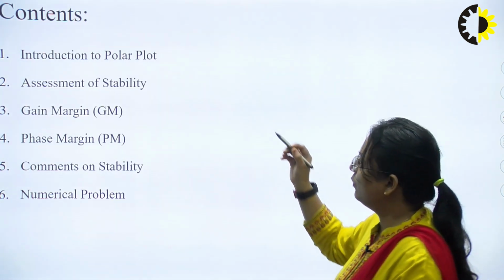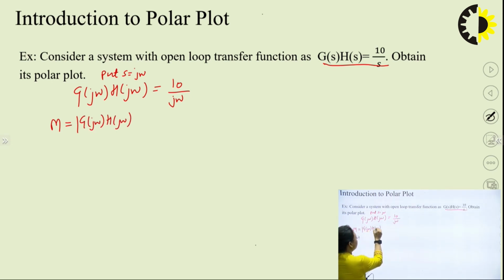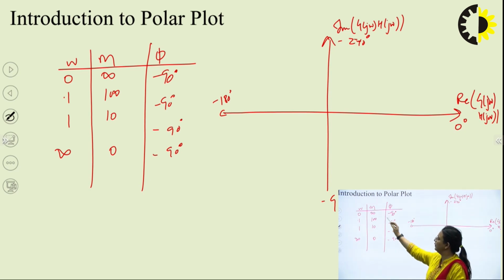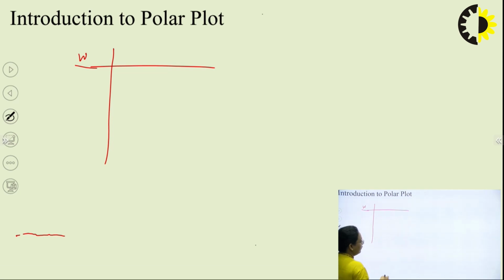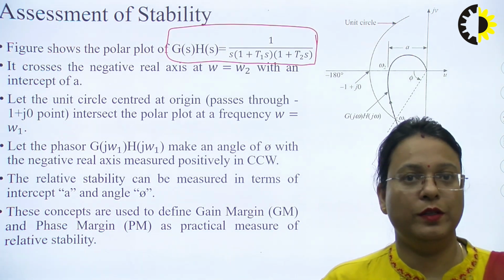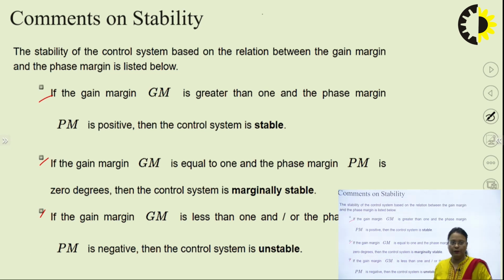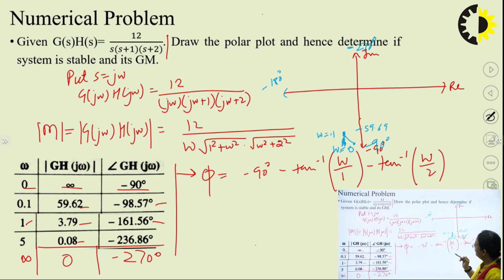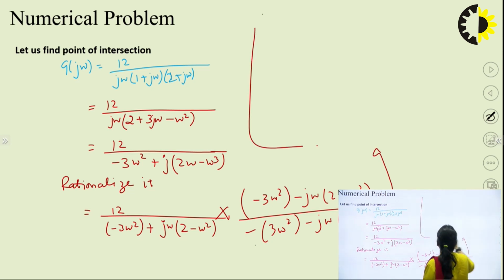''Polar Plot'' Control System By Ms Nupur Mittal, AKGEC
The students will gain in depth knowledge about the polar plot & how to determine the stability of the system, using polar plot.